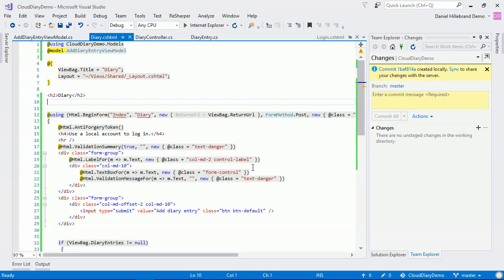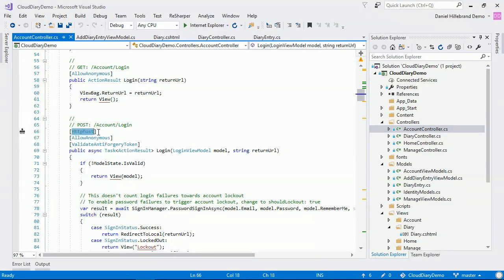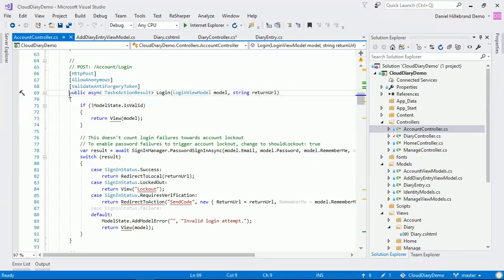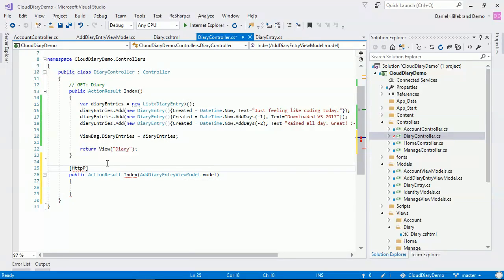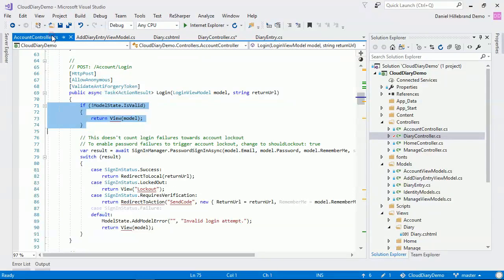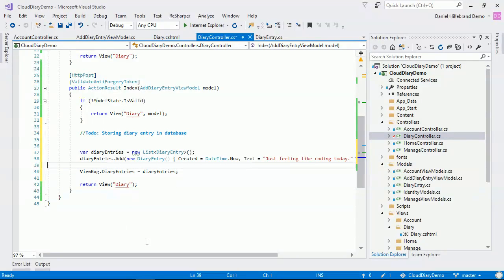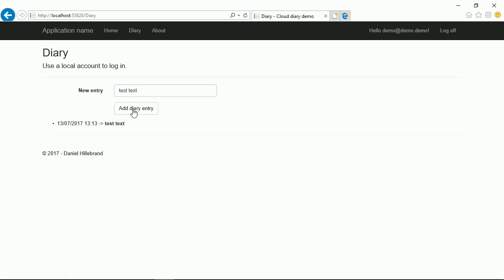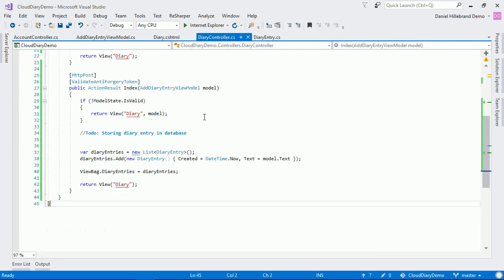Cloud Diary Tutorial 06 - Implement POST Action Method on Controller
Please check my blog for more information about the tutorial.

Topics:
 • Add HttpPost Action method to Controller
 • [HttpPost] and [ValidateAntiForgeryToken] attributes
 • Test Action Method